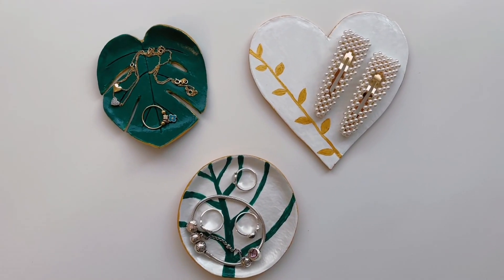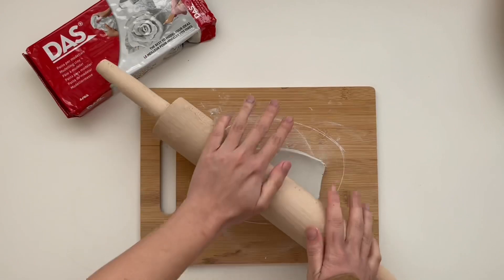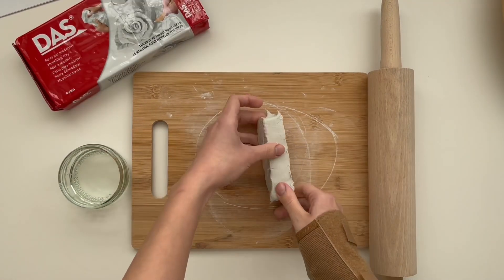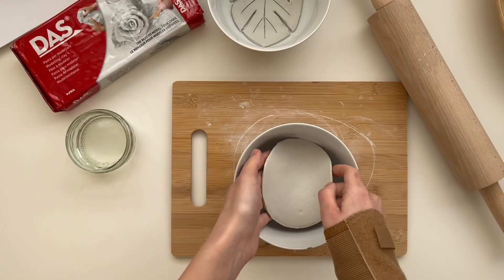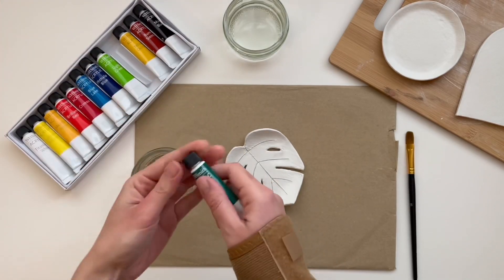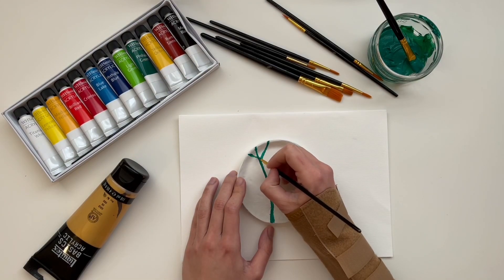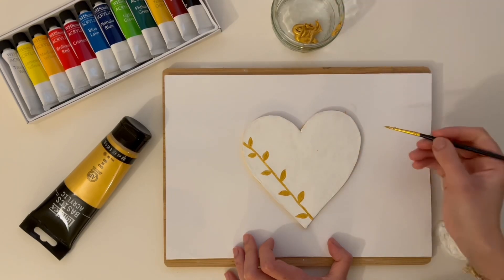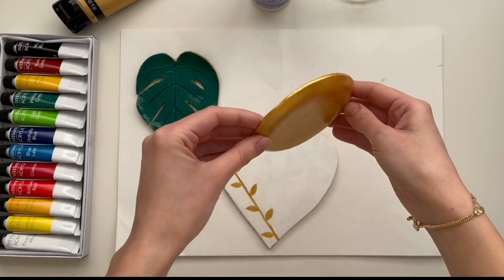AIR DRY CLAY DIY | JEWELRY TRAYS